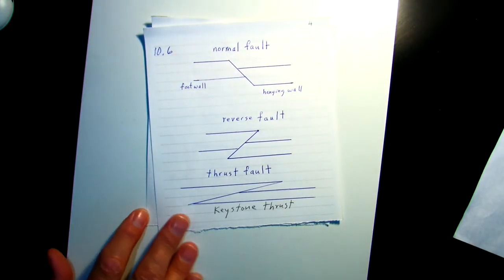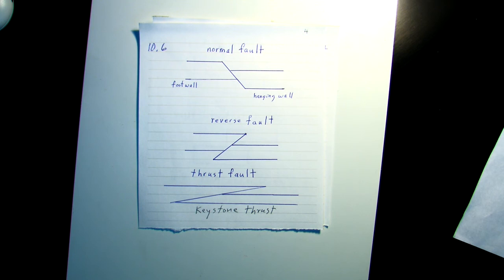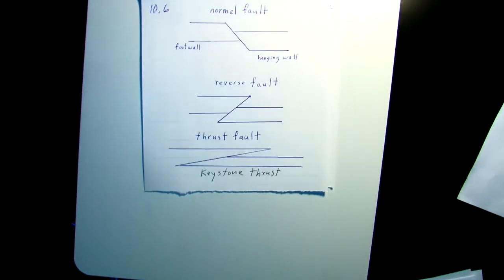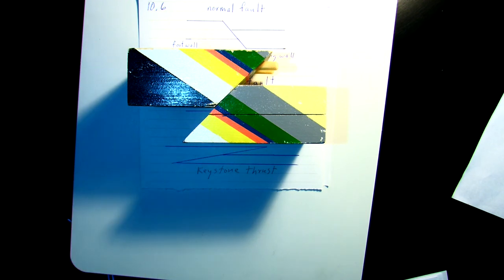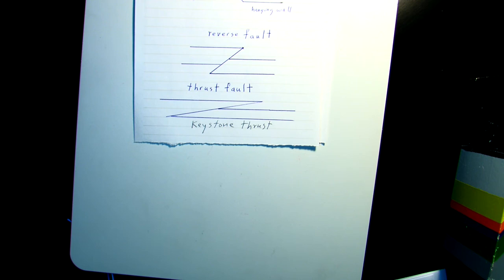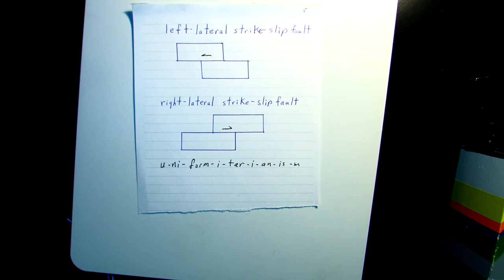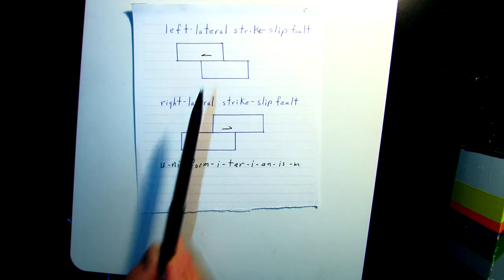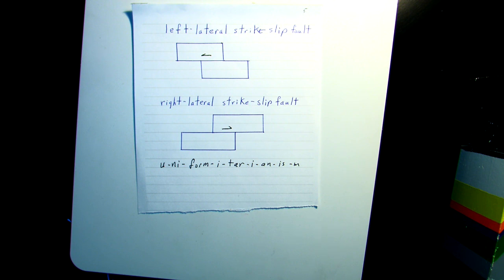Physical Geology at Weatherford College - deformation 2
A discussion of normal, reverse, thrust, and strike-slip faults.